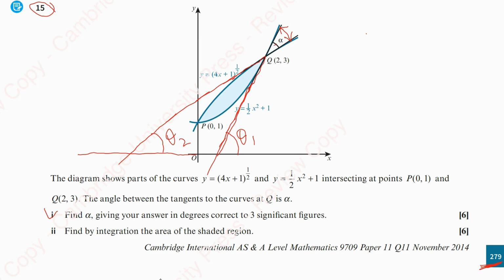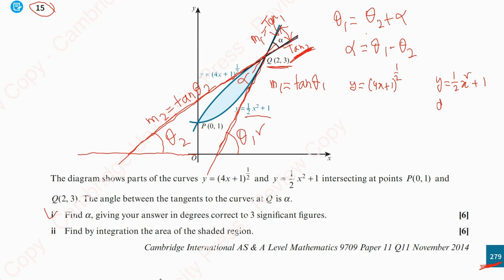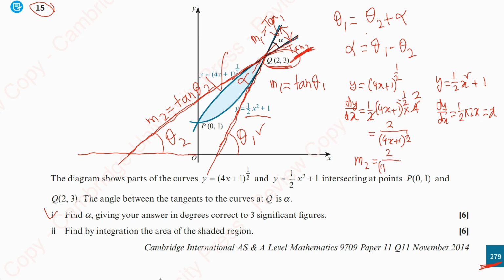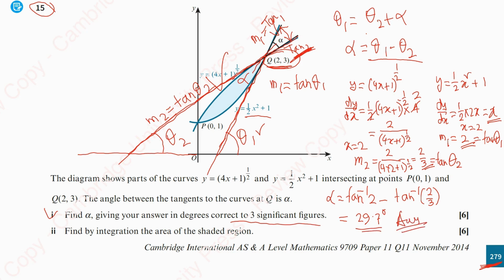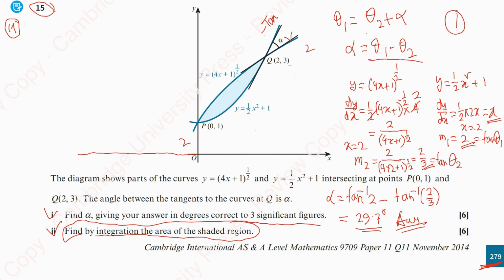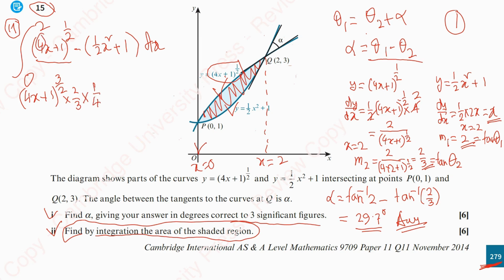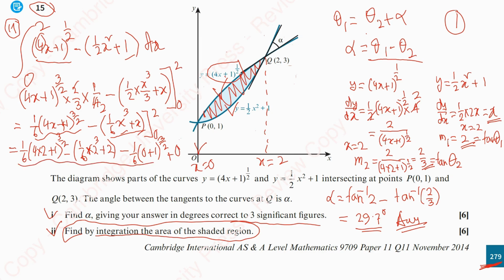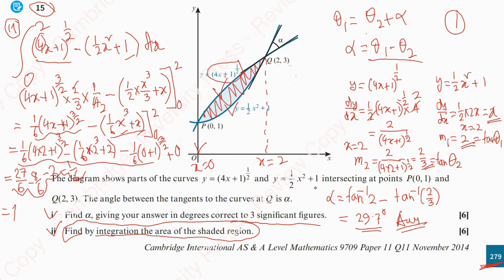Find The Red Shaded Area And The Alfa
Welcome to math4u, the ultimate destination for all things Edexcel and Cambridge Mathematics!

Join us on a journey through the exciting world of math as we delve into the intricacies of these renowned examination boards. Whether you're a student, teacher, or simply a math enthusiast, this channel is your go-to resource for comprehensive and engaging content.

Discover a treasure trove of meticulously crafted videos designed to unravel the mysteries of Edexcel and Cambridge Mathematics syllabi. From essential concepts and problem-solving techniques to exam strategies and model solutions, we've got you covered at every step of your academic journey.

Our team of experienced educators and math experts are here to provide you with crystal-clear explanations, real-life applications, and invaluable tips and tricks to help you excel in your studies. We believe that math is not just a subject, but a powerful tool that empowers individuals to understand and navigate the world around them.

With regular uploads, you can expect a wide range of educational content, including topic breakdowns, worked examples, interactive quizzes, revision guides, and much more. Whether you're preparing for your GCSE, A-level, or looking to enhance your mathematical skills, EdxCamMath4U is your reliable companion, dedicated to making math accessible, enjoyable, and rewarding.

Let's embark on an unforgettable mathematical journey together at math4u!